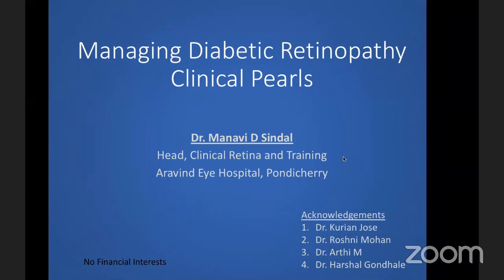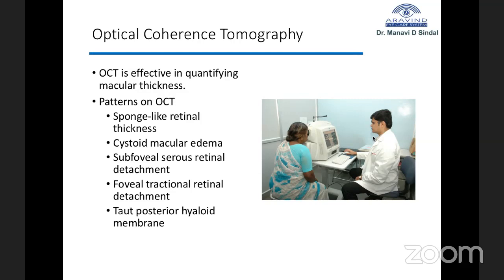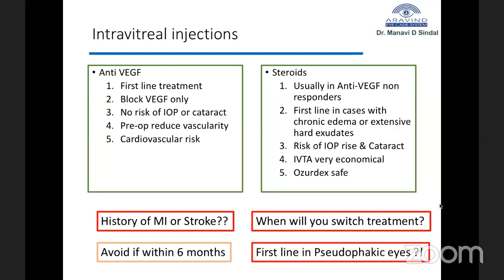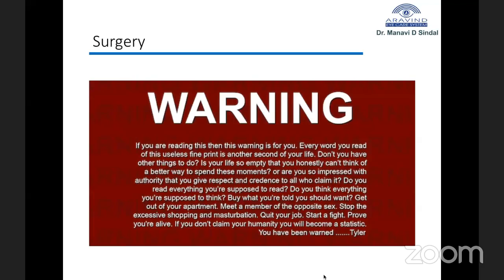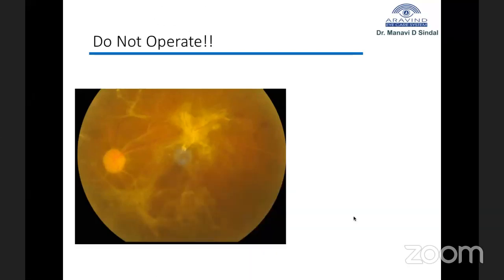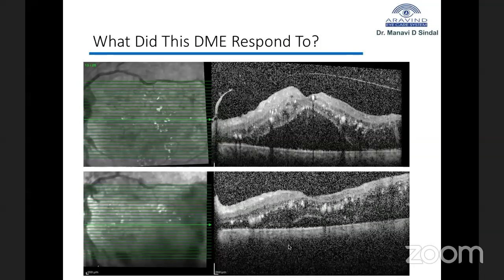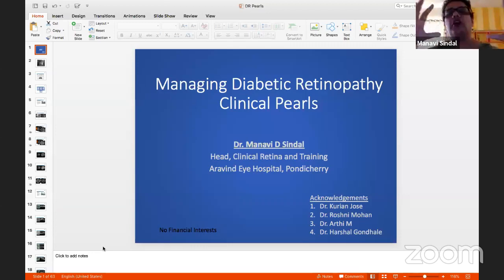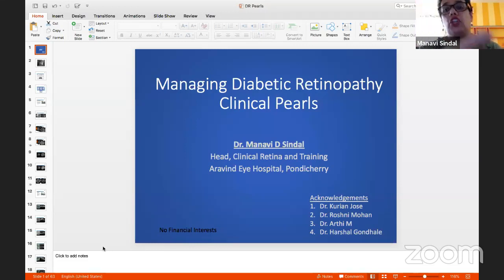Clinical Pearls in diabetic retinopathy - Dr. Manavi Sindal